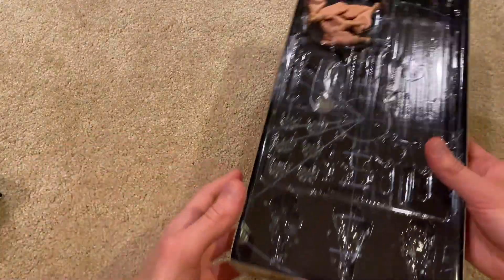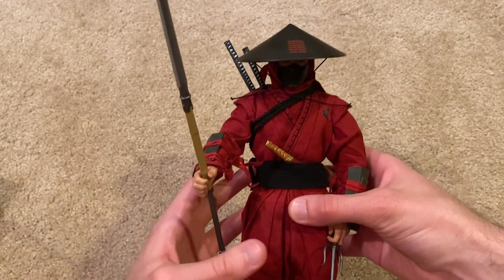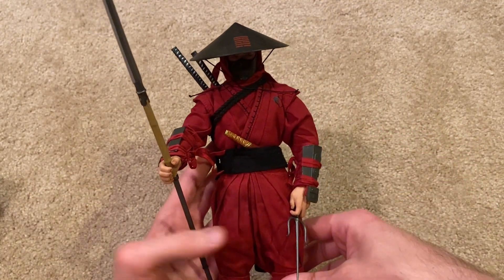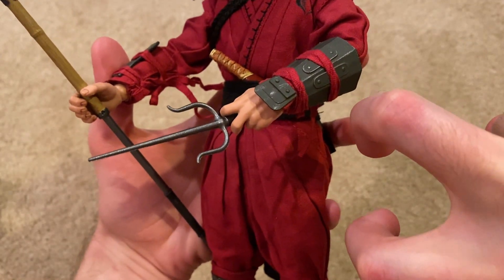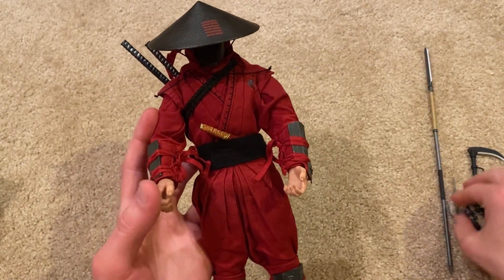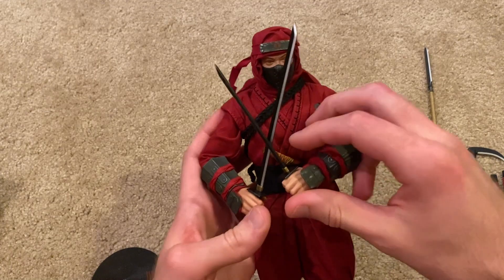Sideshow Collectibles 2010 GI Joe Red Ninja Review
An awesome ninja by Sideshow. Enjoy!